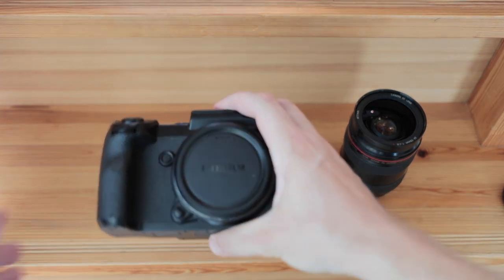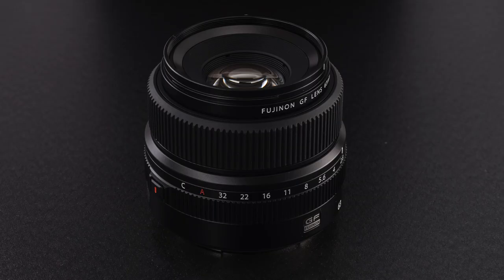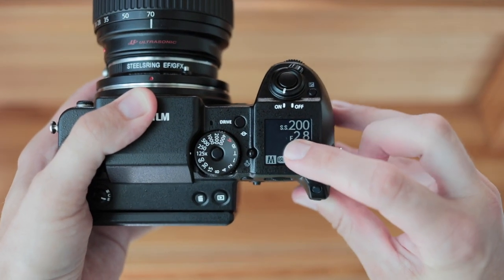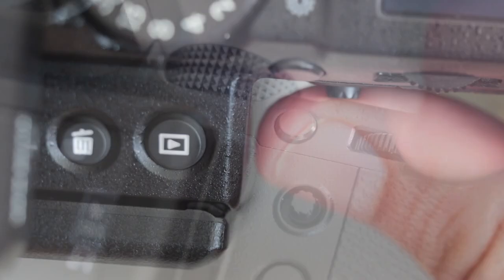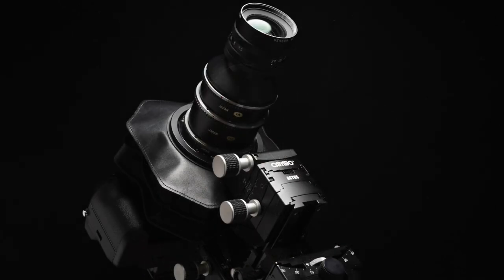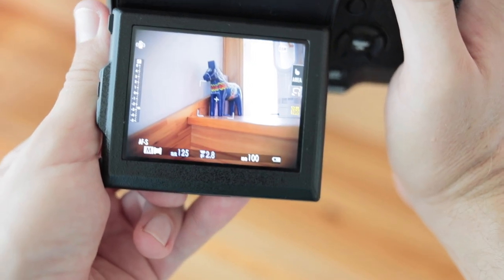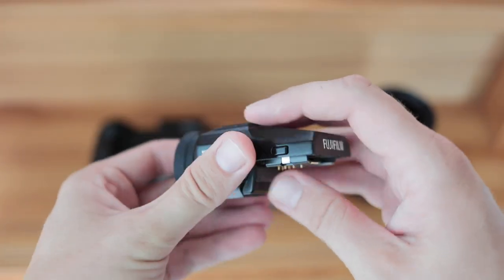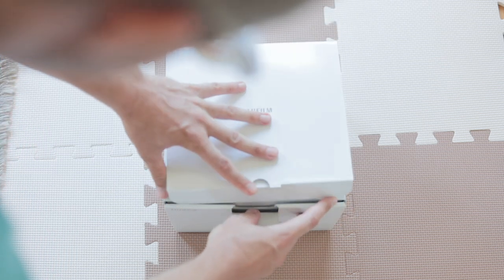Fujifilm GFX50s - an exemplary farewell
Note: I attempted to fix a subtitle for 5D4 image, which should be shot on the Novoflex BALPRO T/S but may still read Cambo. Even after updating, it didn't change. Or did it?

This is my farewell address/review to/for the Fujifilm GFX50s. It is a lot easier to use than a digital back, and outputs images just as good. But chalk it up to the videos I did earlier comparing outputs from the EOS R and SL to it, as well as pitting it against older digital FF like the D800, and I am left wondering why I kept the faith.

Consider this my farewell to the 50s. It is a good camera and part of the most exciting contained MF system out there. But I am returning to dSLR for the time being.

Want to support the liberal Fauxtaku project? Buy a hat. Just hit me up in the comments. Or hit me up at @Fauxtakulounge on Twitter. Or Instagram.

Alternatively, you can hit up my Spreadshirt shop and buy a less personalised hat, shirt, or other!

Images used in this video are from:

Parallel cards

GFX100 PASM

Sony A7R4

Pictures of old days

Bokros

BH Photo

Petapixel